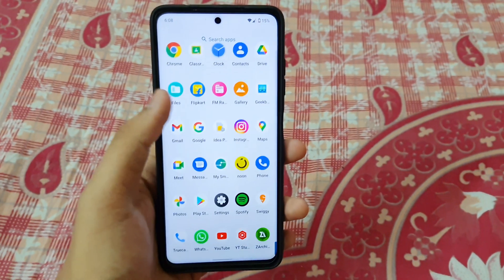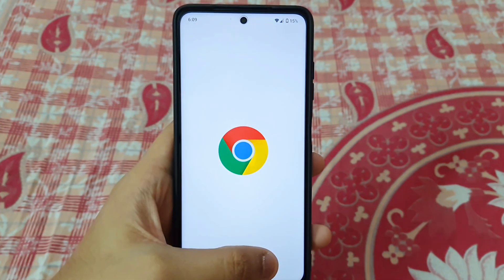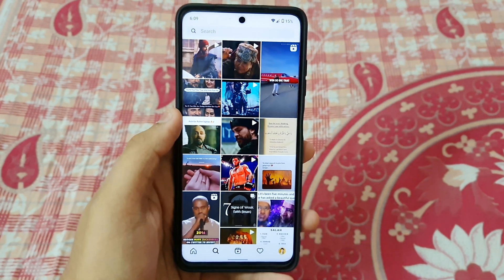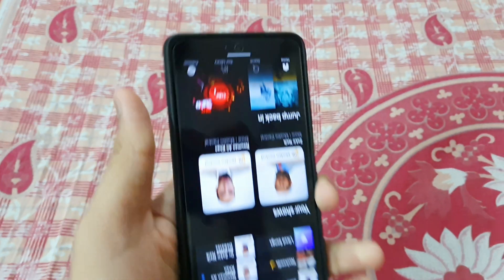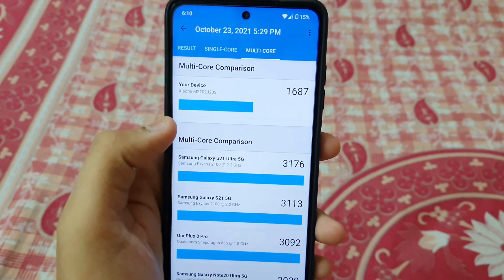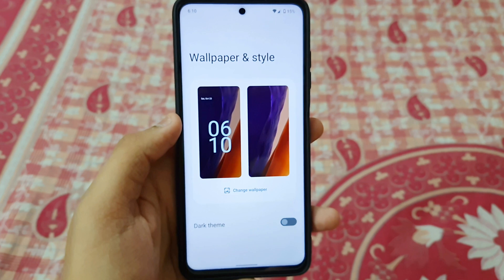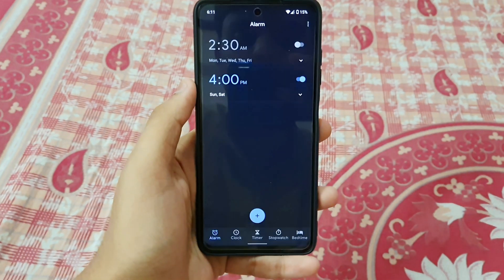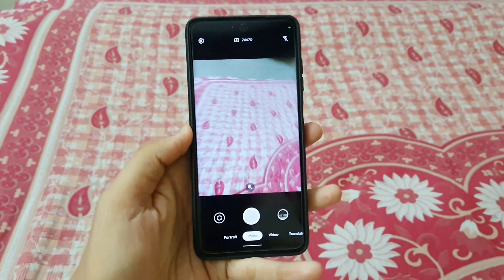Poco X3 Pro Arrow Os Android 12 || First Impressions Really Smooth 🔥🔥